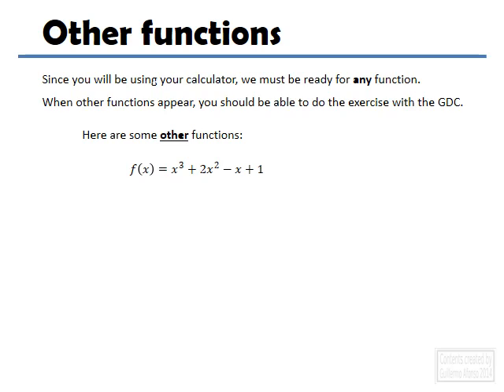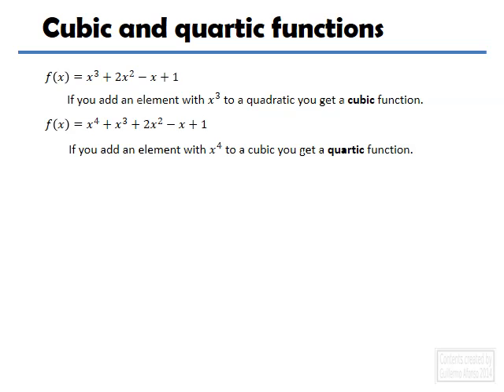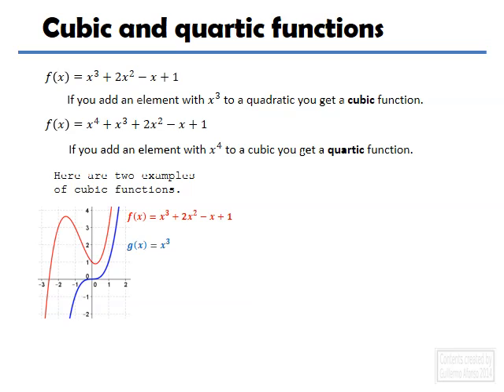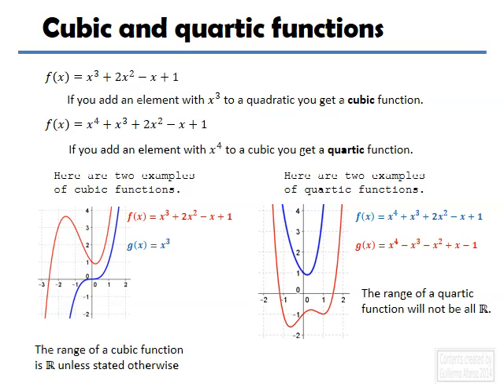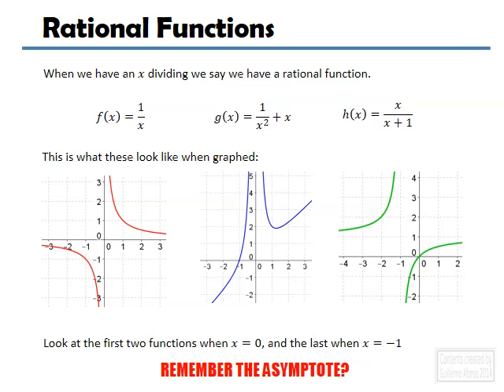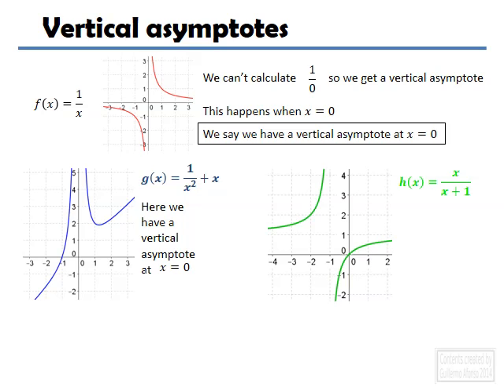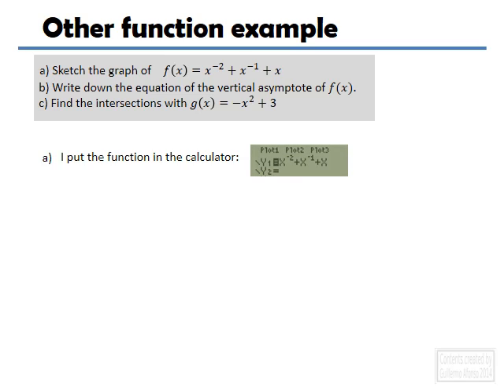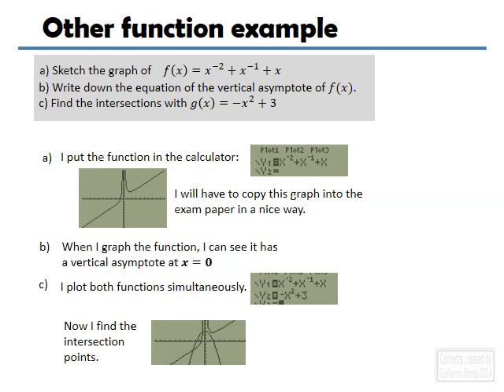Video on other functions